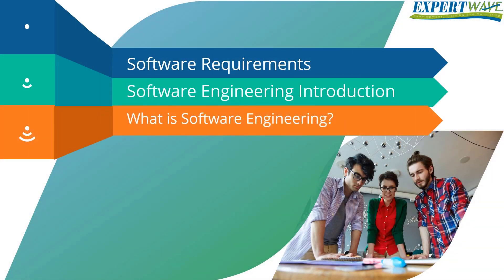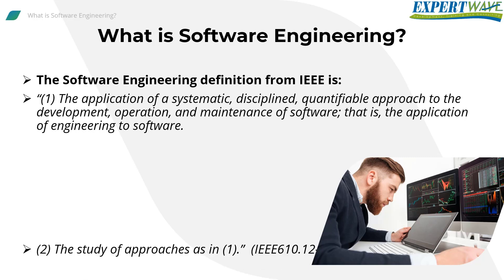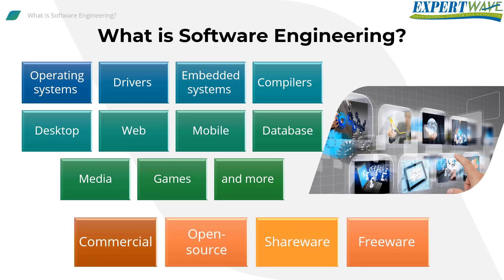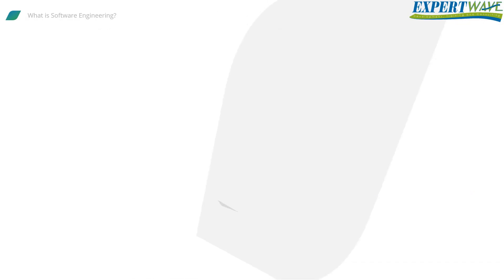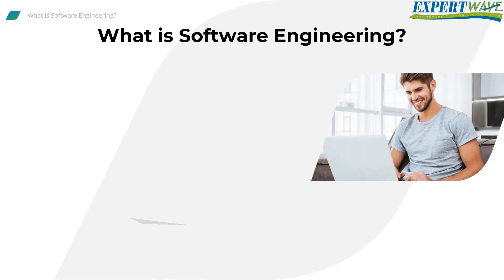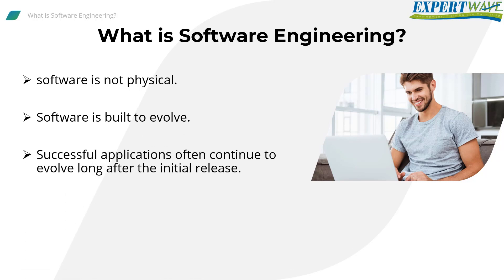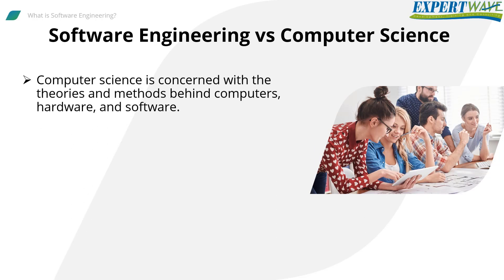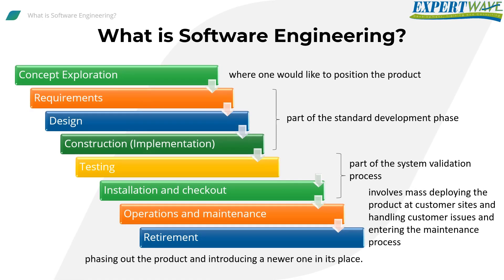1-3 What is Software Engineering?